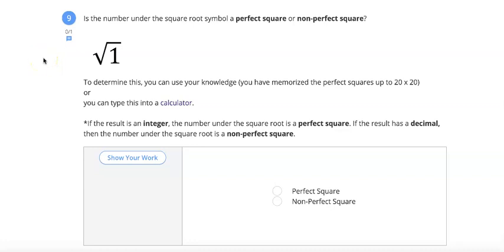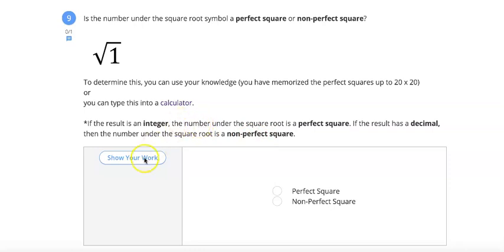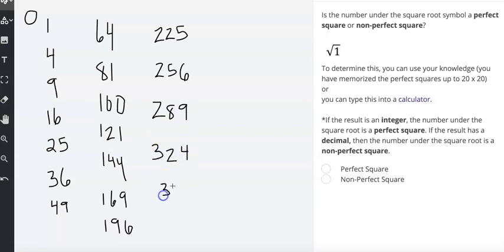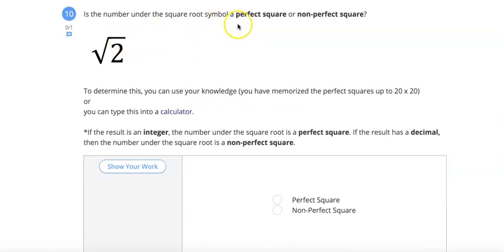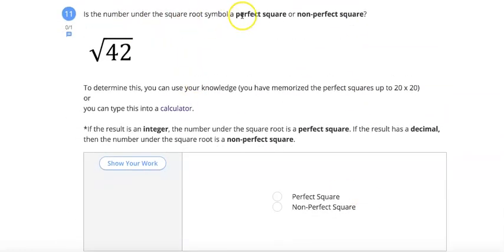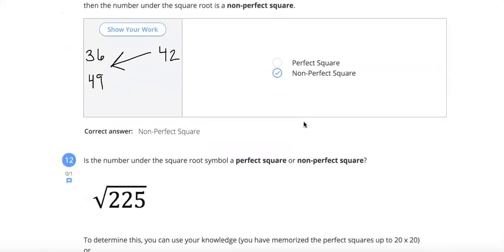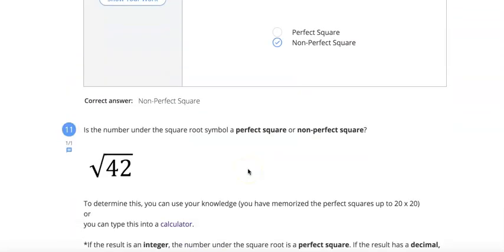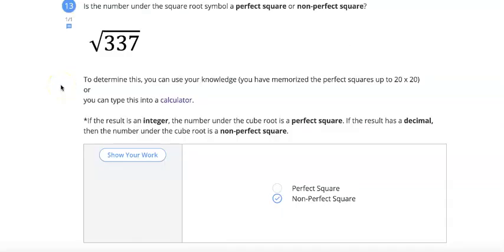Perfect Square or Non-Perfect Squares